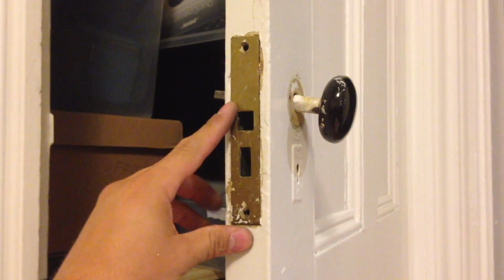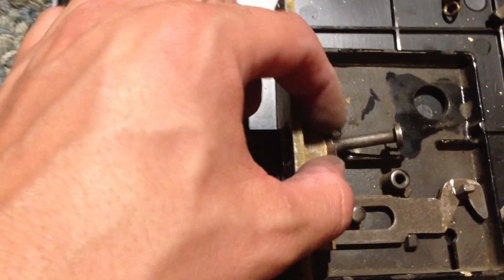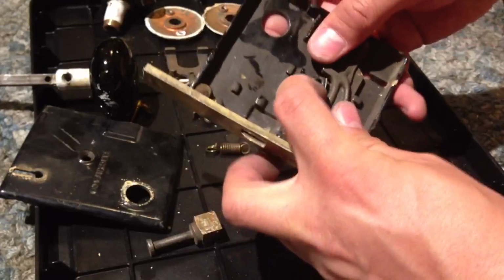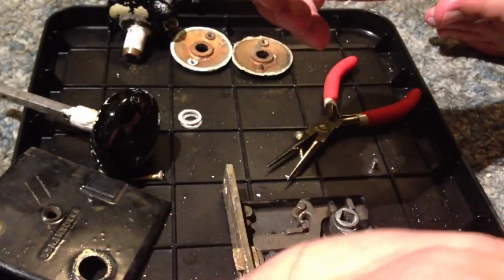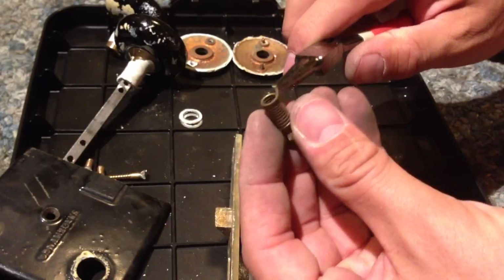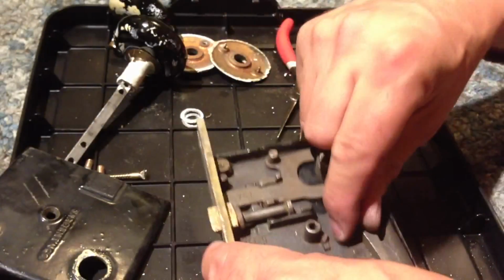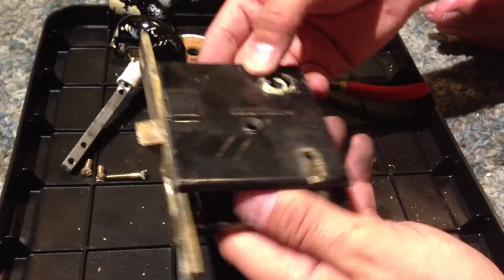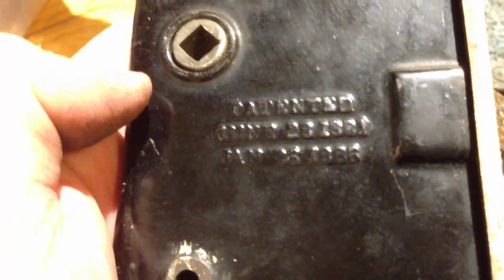Removal and spring repair for vintage Sargent door latch and lock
Sargent vintage latch reassembled. The door latch was not working at all and I had to figure out how to reassemble it.